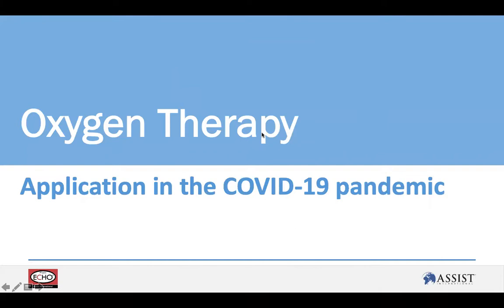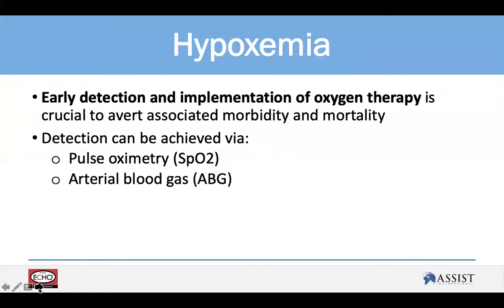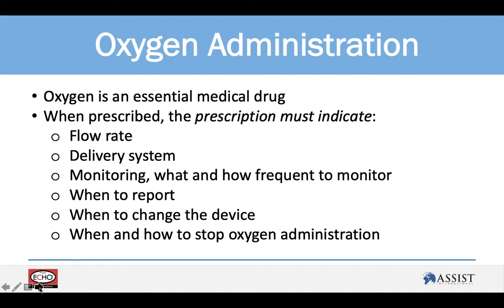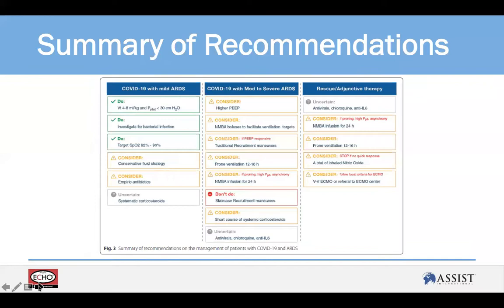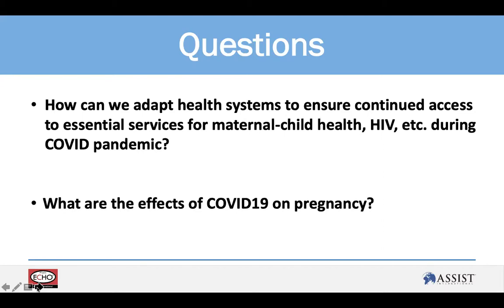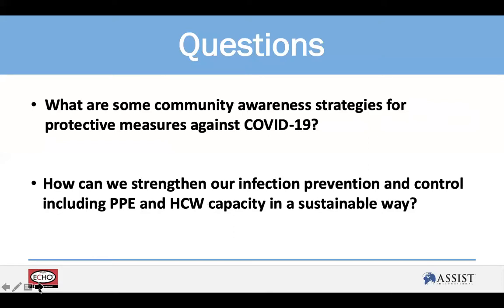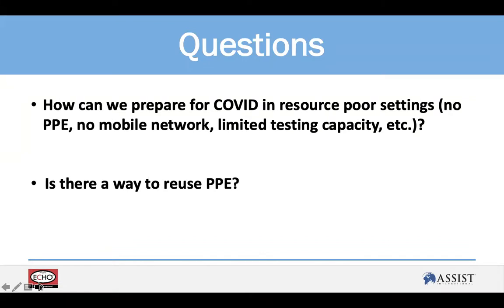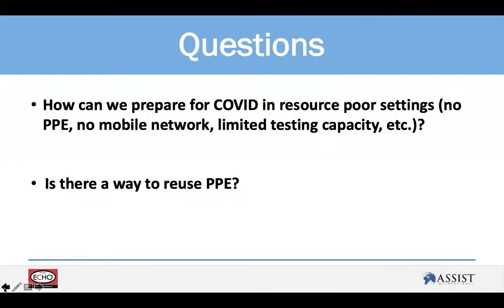Session 2: Assist International COVID-19 Lecture Series with Dr. Jianhui, MD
Personal Protective Equipment (PPE) Follow-Up
Basic Oxygen Therapy, and Lessons Learned from China